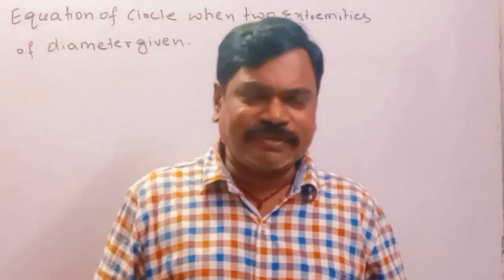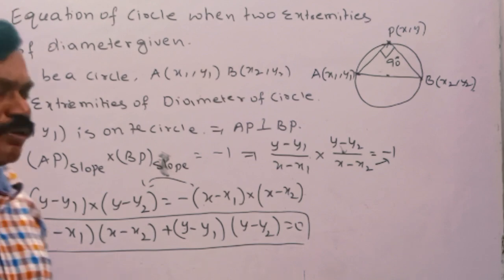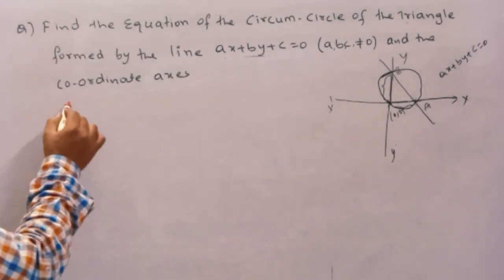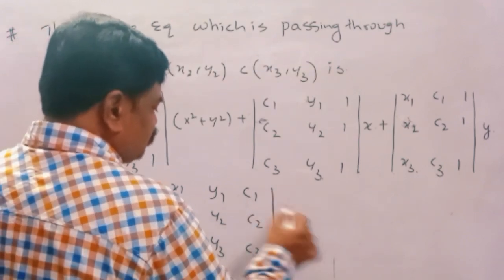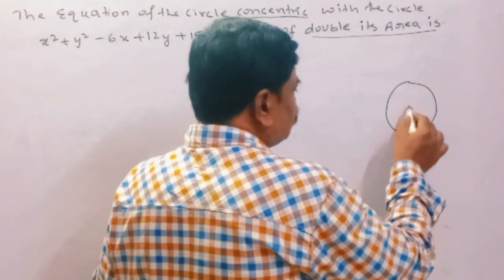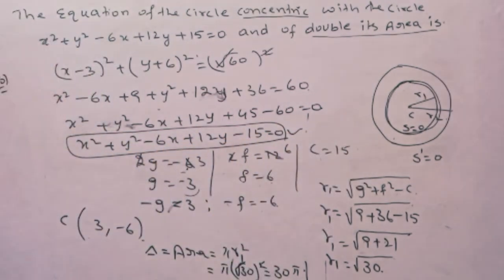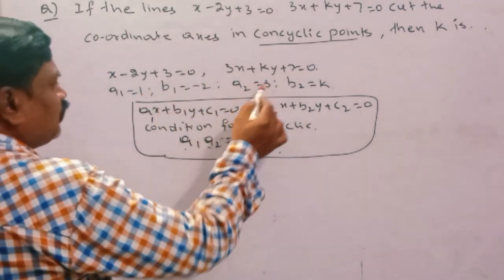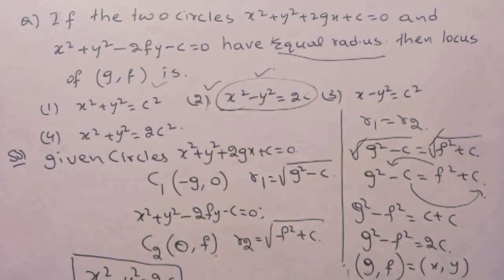Circles for JEE and ADV concepts and problems Part 2@vedavyasaacademy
Circles for JEE and ADV concepts and problems